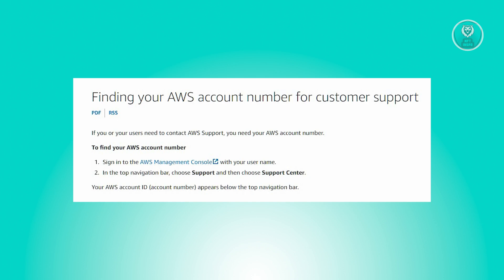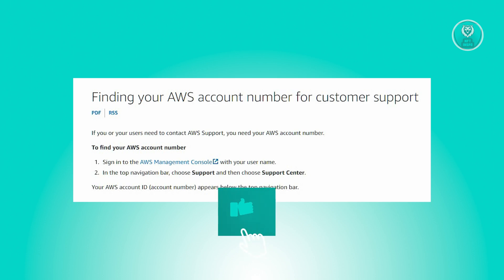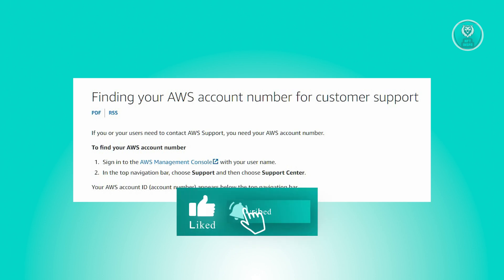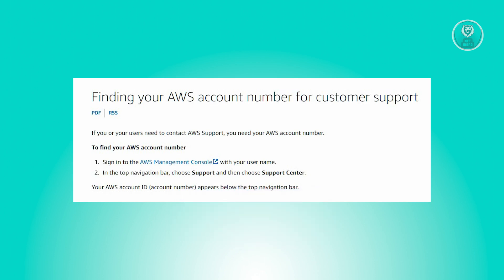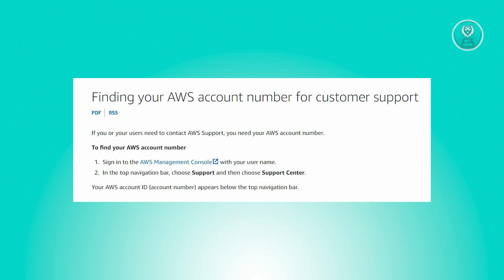How To Find Your Amazon Account Number (2025)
If you want to be able to find your Amazon account number, this tutorial will be perfect for you!